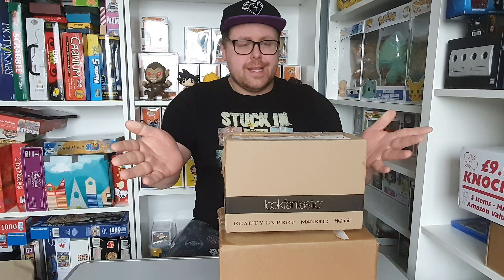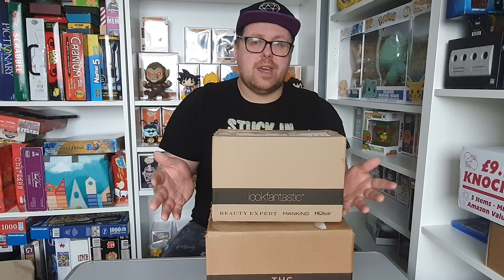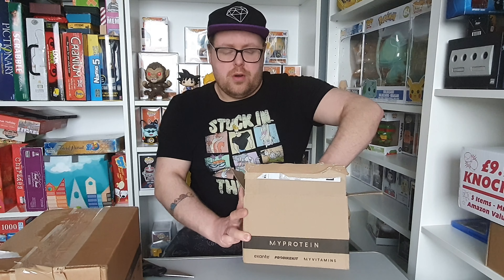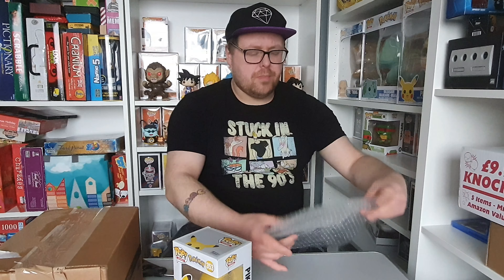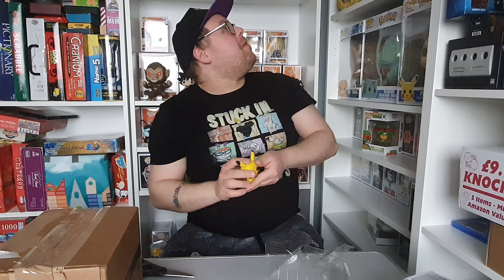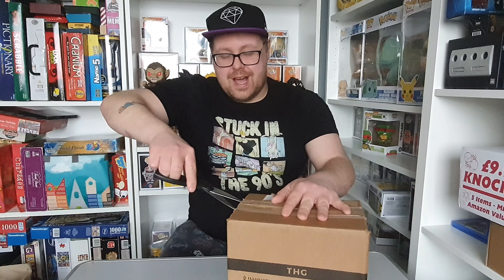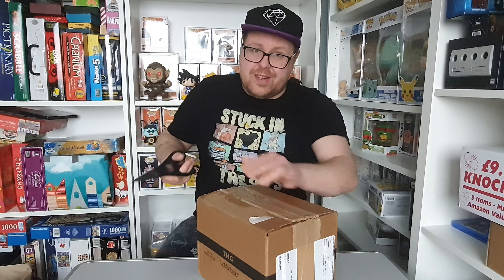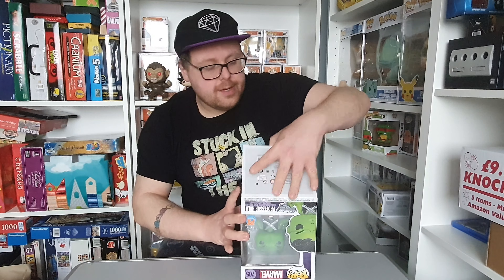February 2021 Pop In A Box Subscription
Opening My February Pop In A Box Subscription Box

Pop In A Box Referal ( Get Money Off Your First Order)